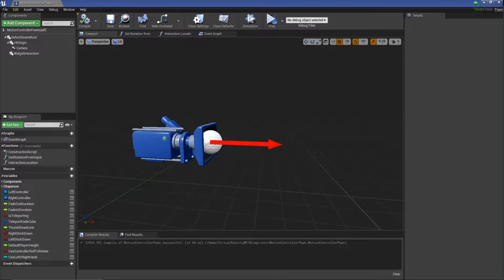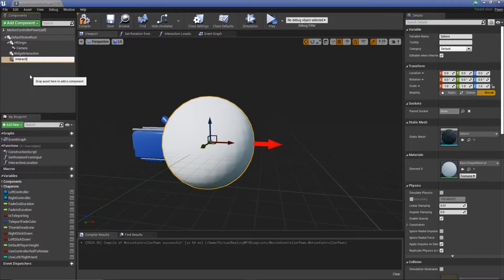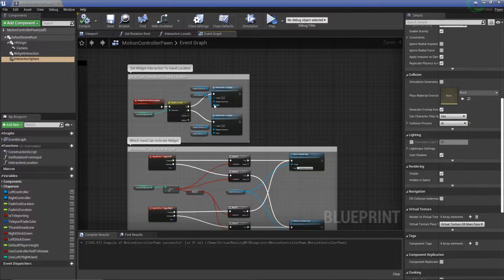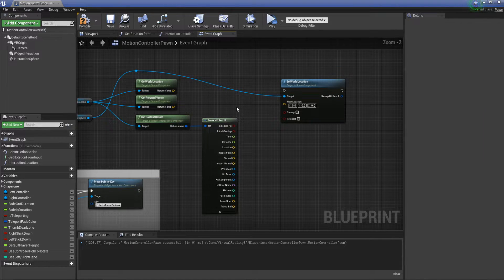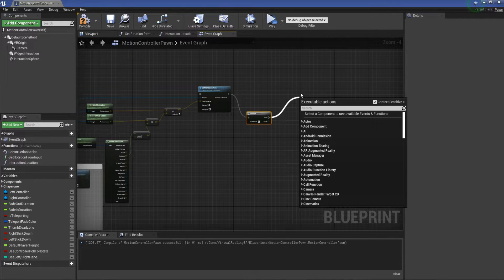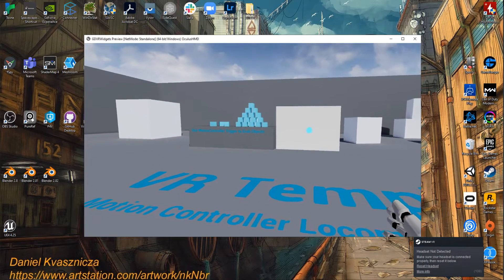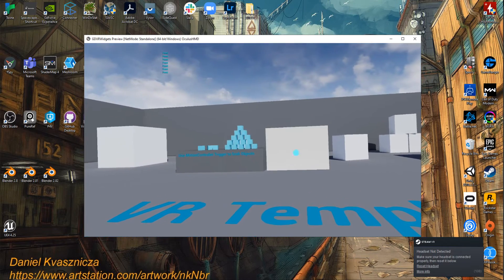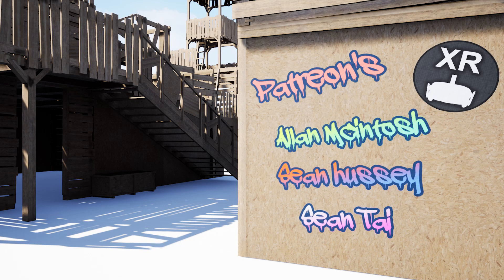How To Visualise Widget Interaction Hit Location In VR | VR Widgets in UE4 Part 2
► Description
In this video, I show how we can disable the widget interaction debug line and create our own hit location so we can see where the user is pointing at on there Widget.

► PC SPECS:
► GTX 970
► I9-9900K
► 32GB Ram

►My Equipment:
►Keyboard: ADVENT K112 (My nice Corsair Keyboard Died)
►Mouse: Anker® Ergonomic Optical USB Wired Vertical Mouse
►Mic: Trust GXT 232
►Screen: AOC I2367fh 23-inch LED
►Headset 1: Oculus Quest 128gb
►Headset 2: Oculus Rift + Motion Controllers
►Graphics Tablet: Wacom Cintiq 13hd
►Laptop: Alienware M17X r4